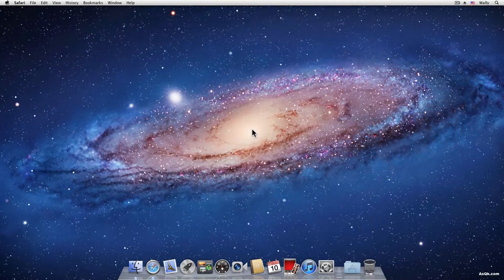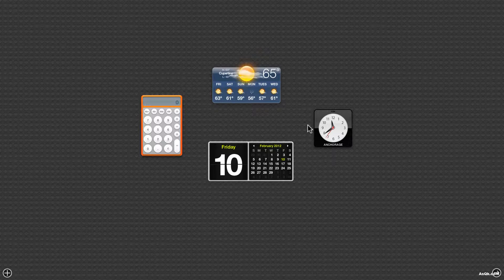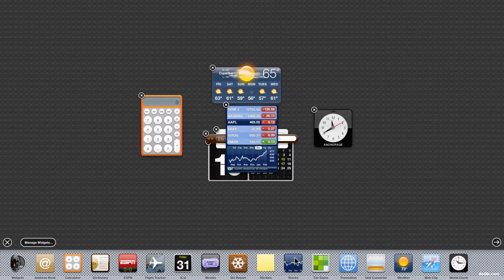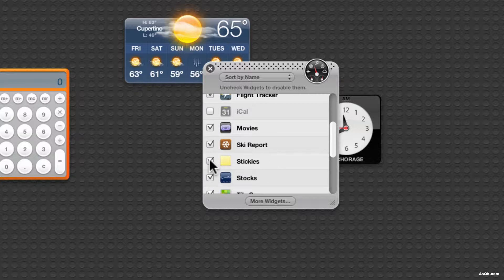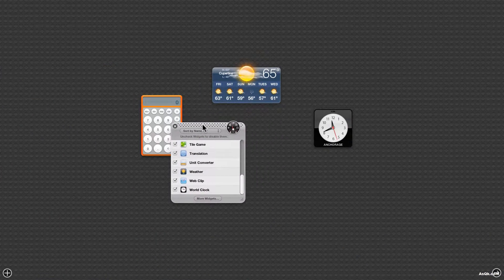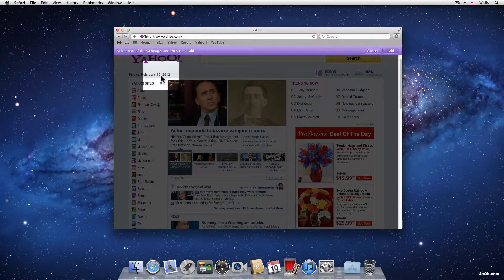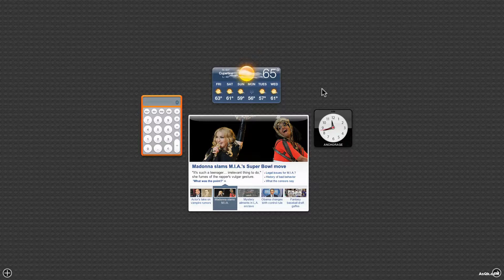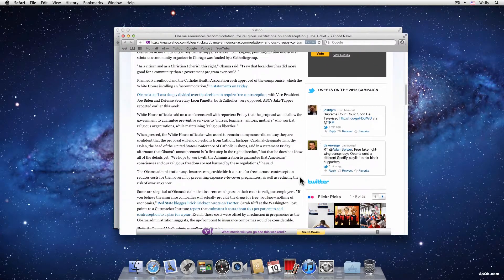Mac Tutorial - Dashboard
Learn how to use the Dashboard